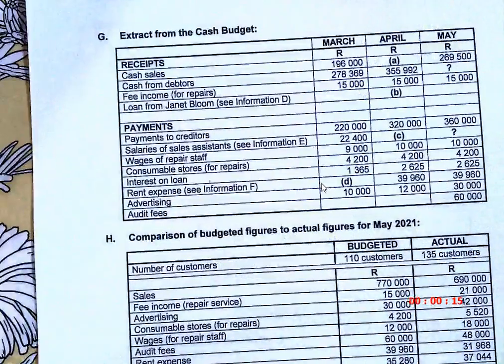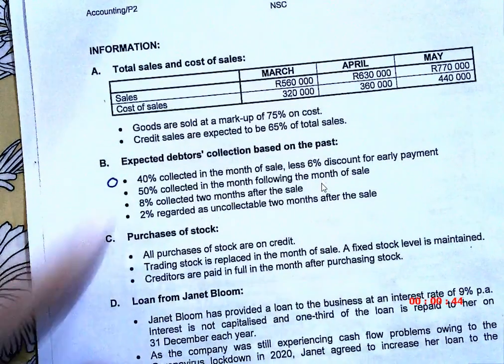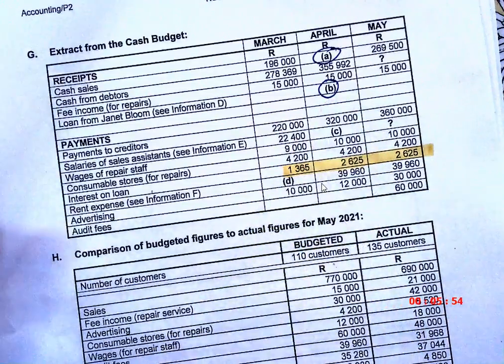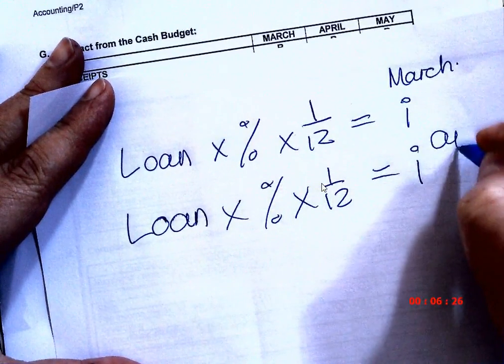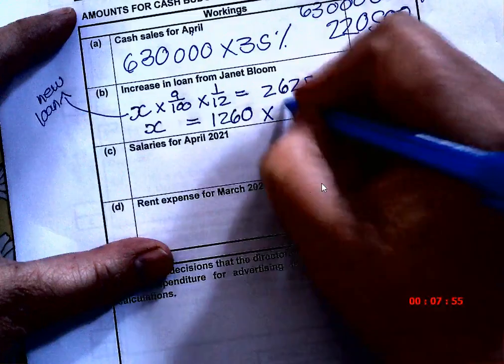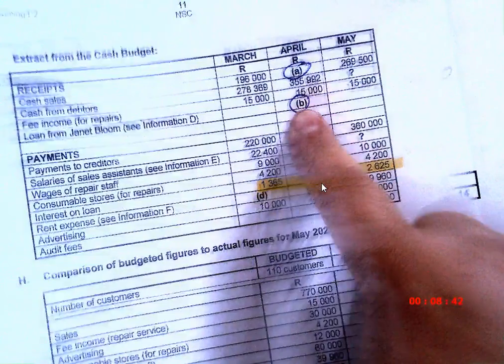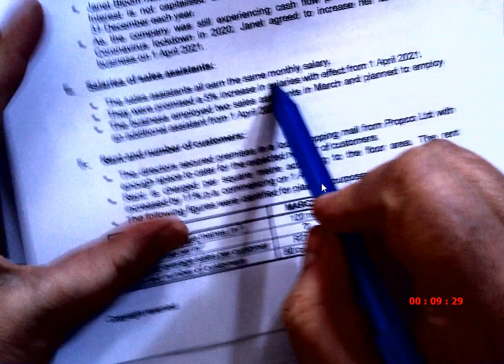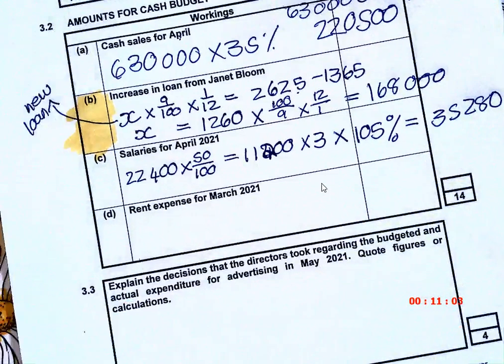2020 NOV P2 BUDGETS only first part